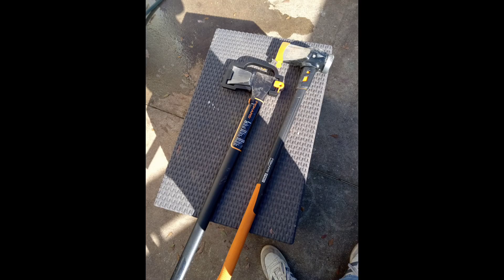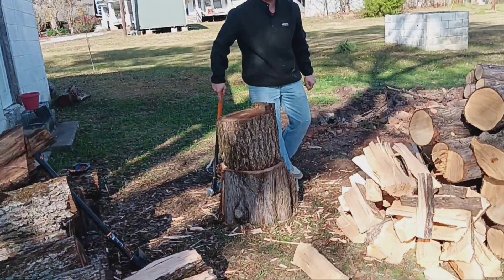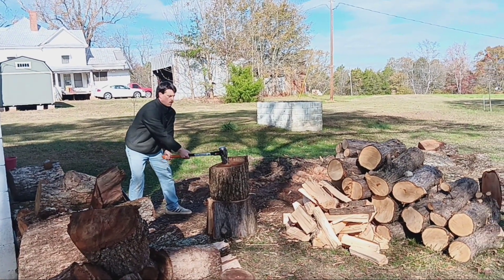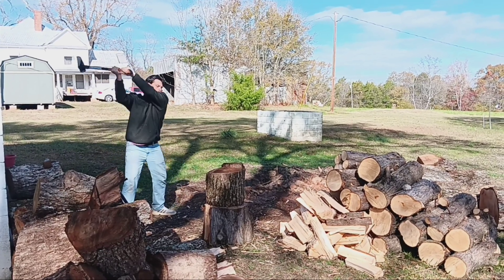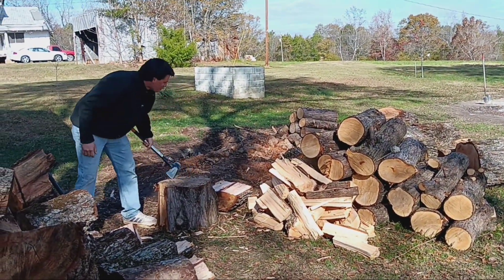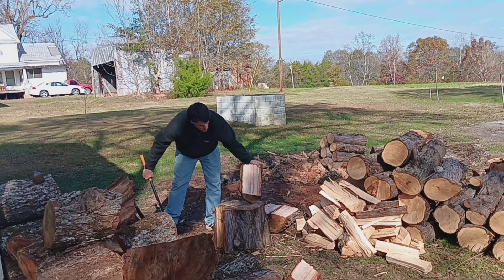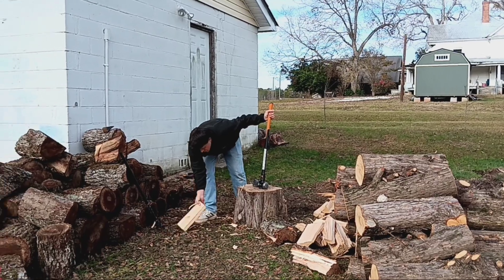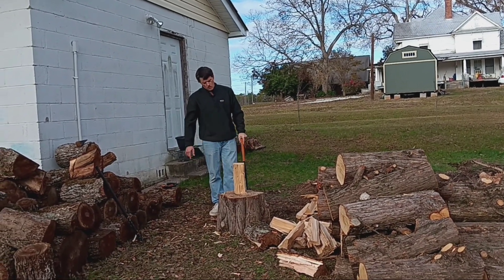Splitting Wood with Fiskars Splitting Maul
Today, we're trying our hand at splitting some wood using the Fiskars splitting maul.